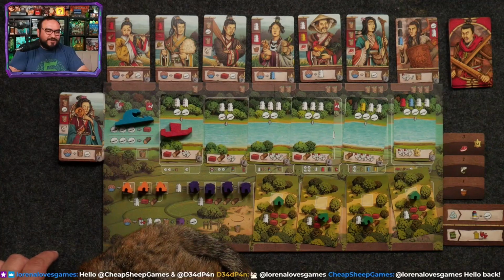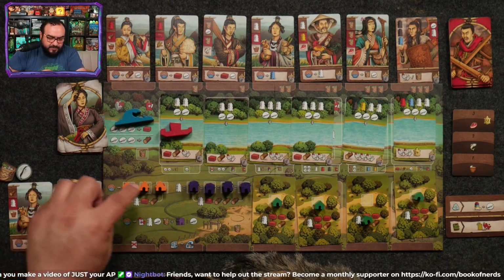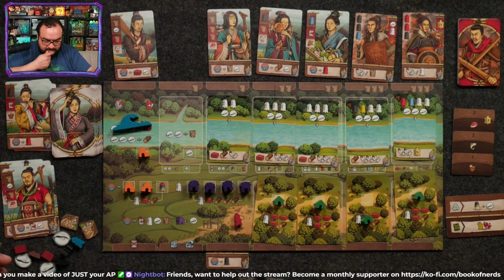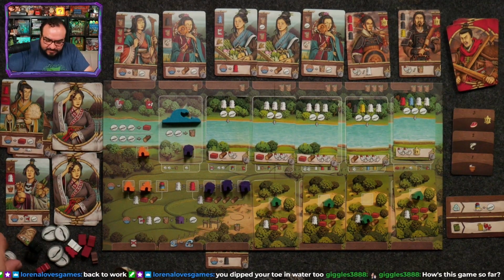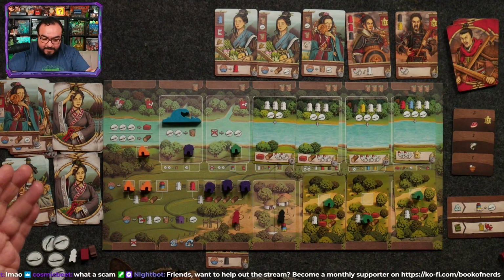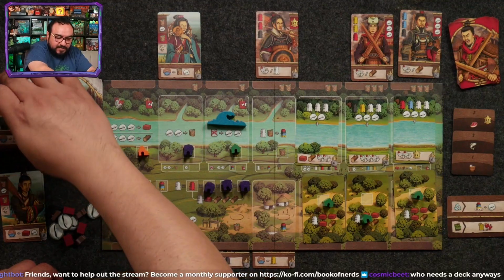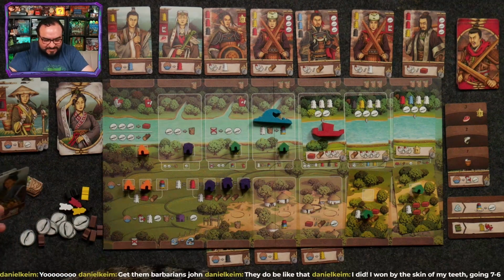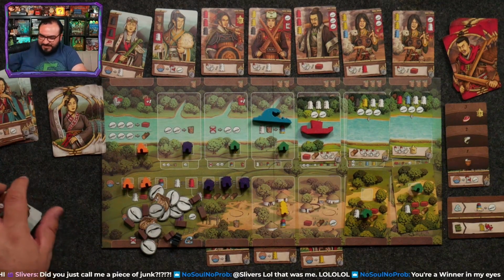Legacy of Yu Game 2 (Spoilers)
Edited from a live play on Twitch, this is game 2 of my Legacy of Yu campaign.

Spoilers abound so watch with discretion.